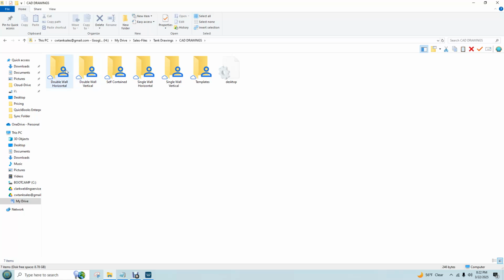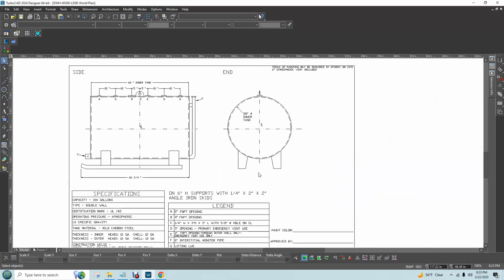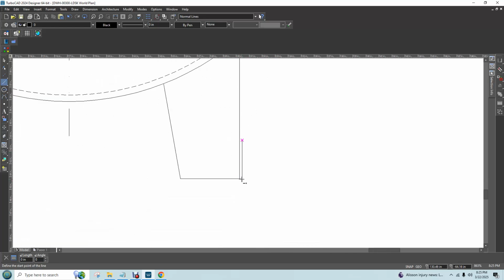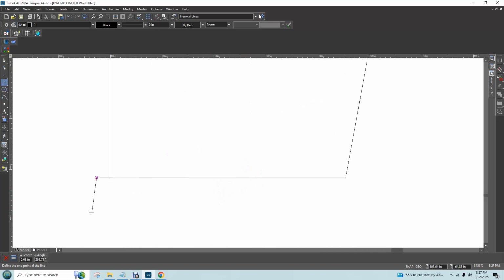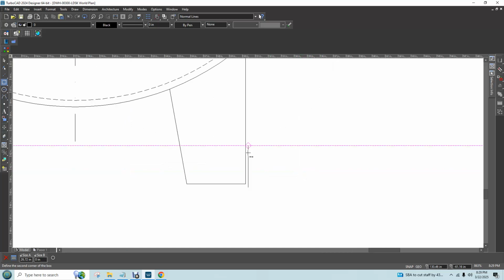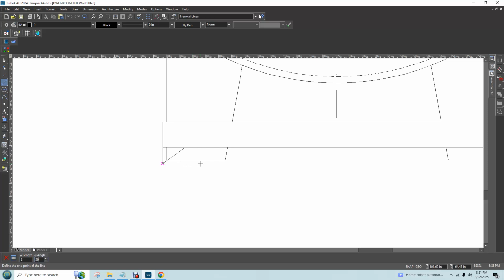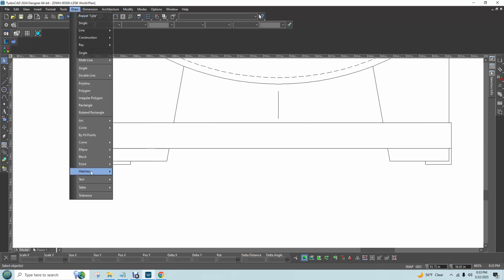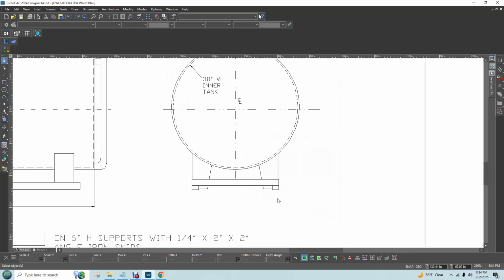Part 2 of drawing LD skids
This video is part 2 of drawing LD skids on the end view in TC.